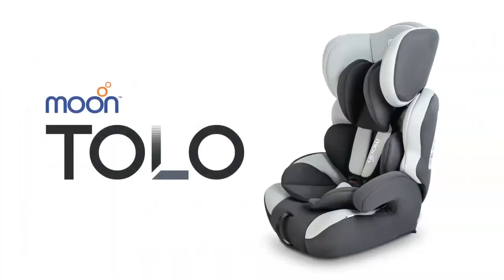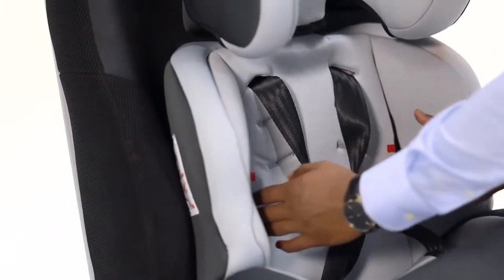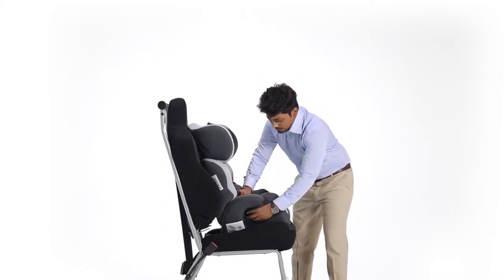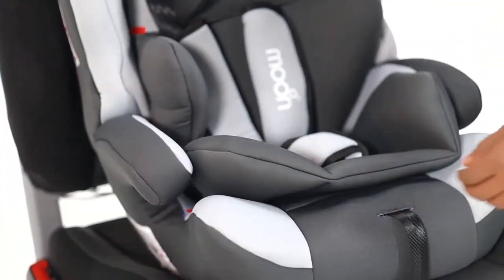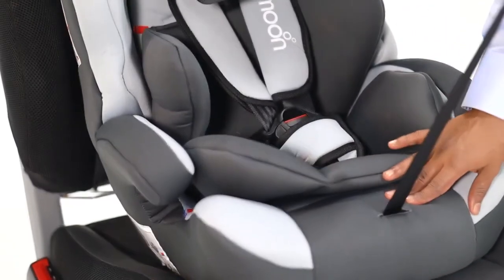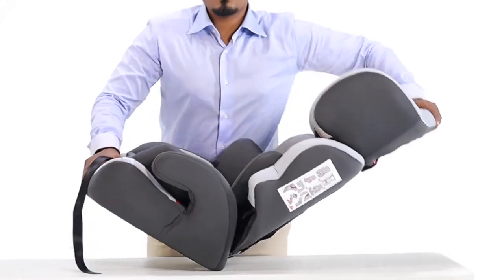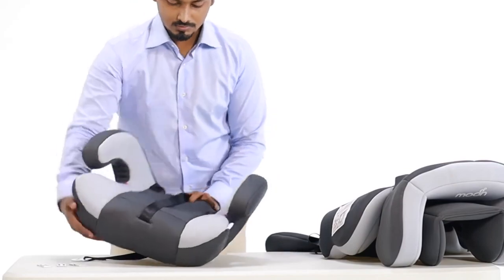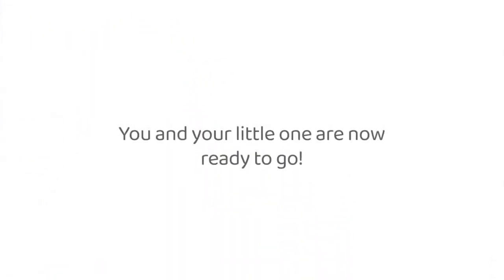Moon - Tolo Baby/Kids Car Seat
MOON Tolo - A Growing Travel Partner, The Tolo booster car seat by MOON baby store is here to be your tiny adventurers long-lasting pleasant traveling companion! It will serve your little one at every stage of life and will not have to be replaced until they reach their teenage years. Three headrest heights make Tolo car seat adjustable without effort, so it can grow with your child. Its sturdy but plush padding can support a youngster weighing between 9 and 36 kg without compromising comfort. These additional amazing features are included with our smart booster seat:, , , 5-Point Harness - with belt hooks that keep the harness open to allow your child to take time and get situated in the most comfy way , Extra-Protection Wings - to defend against a side impact , Suitable for - babies, toddlers and children up until the age of 12 years , A wide array of color options available for every aesthetic preference, , Gift That Will Never Disappoint, With a little adjustment of the angle of inclination, this child car seat will accommodate in even the smallest of vehicles due to its compact design and light weight. This makes the MOON Tolo car seats for kids excellent presents that will be treasured for a very long time. Perfect for celebrations of any kind, including birthdays and special days.